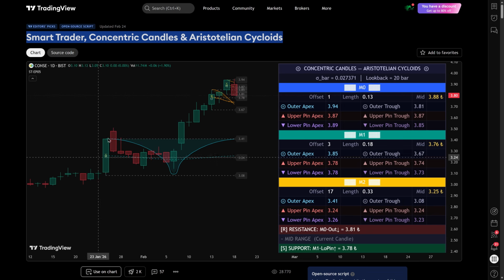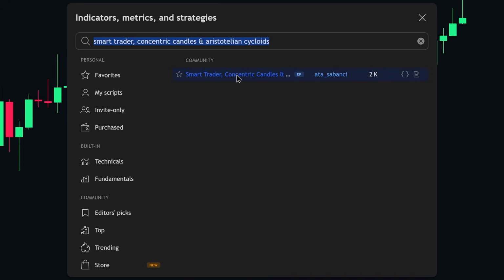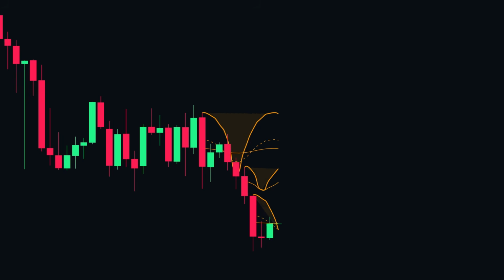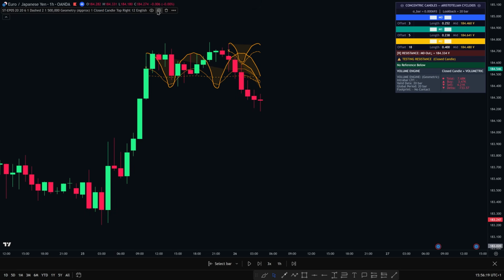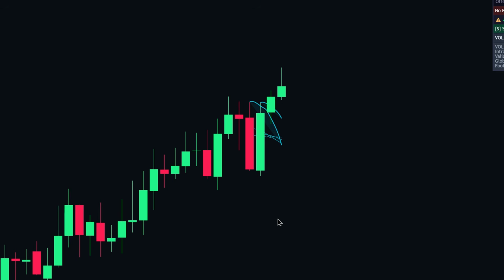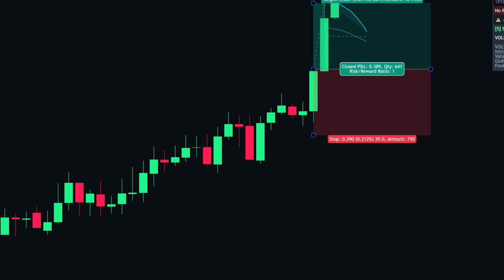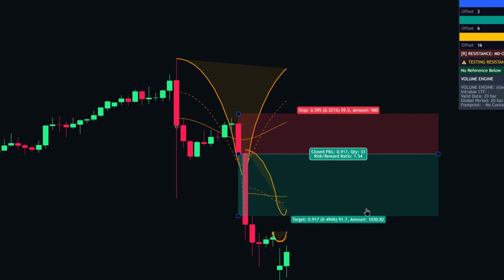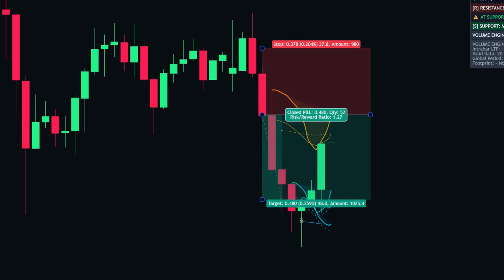Ancient Math Predicts Market Moves — The Cycloid Secret Traders Don't Know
Most traders have never heard of Aristotelian Cycloids — but this open-source TradingView indicator applies 2,000-year-old geometric theory to detect hidden volatility structure inside each candle. We break down exactly how Concentric Candles works, the math behind σ√t normalization, and how the three rolling circles map to a candle's High, Low, Open, and Close.

💬 Drop "CYCLOID" in the comments if you want me to test this on crypto vs forex next.